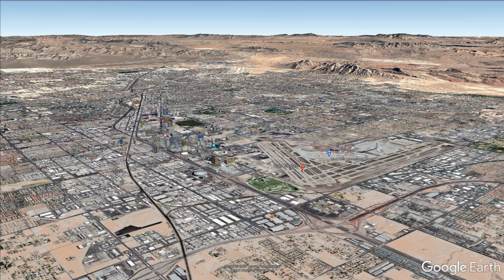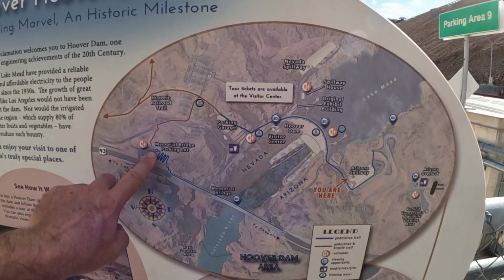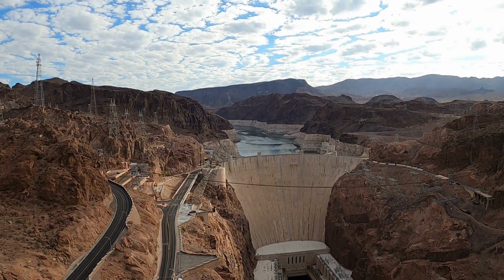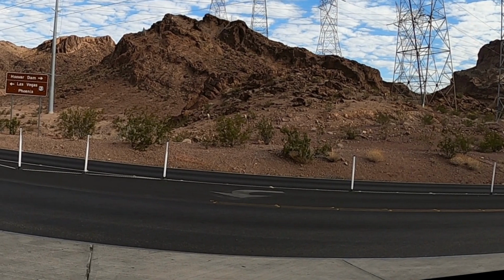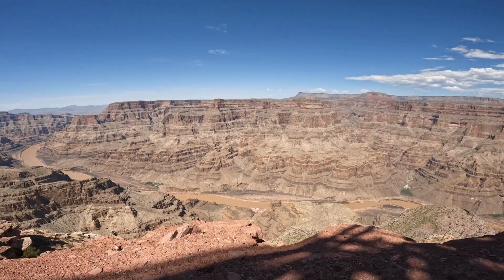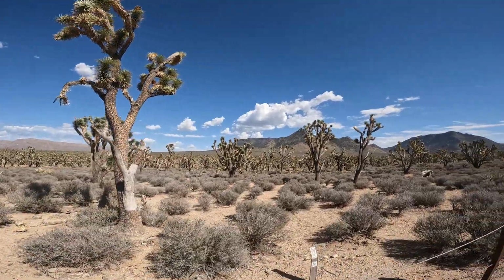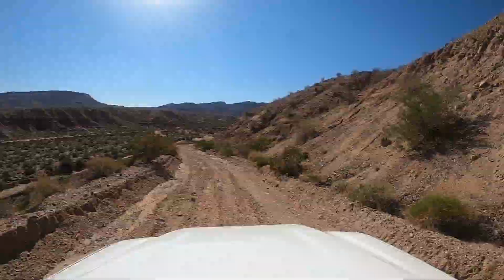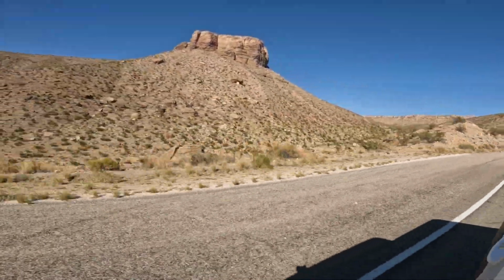2022 Hoover Dam, Lake Mead and the Grand Canyon West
We take a quick trip to explore Hoover Dam as well as the Grand Canyon West.  We stop at the Grand Canyon West Skywalk, Guano Point and Hualapai point.  We also take a walk through the Joshua tree forest near Dolan Springs before going through Meadview and on to Pierce ferry in the Colorado River as well as South Cove Marina on Lake Mead.  This is a full day trip out of Las Vegas and was well worth the long drive!

00:00 - Introduction and Leaving Las Vegas
02:23 - Hoover Dam
07:42 - Grand Canyon West (Skywalk and Guano Point)
11:09 - Joshua tree forest
12:05 - Pierce Ferry
15:15 - South Cove Marina